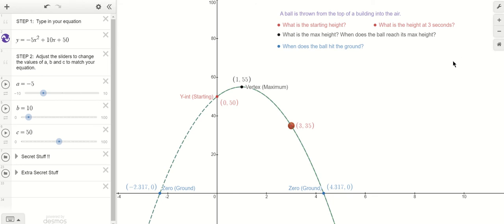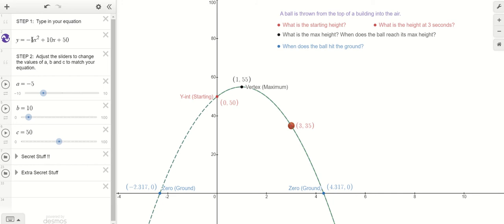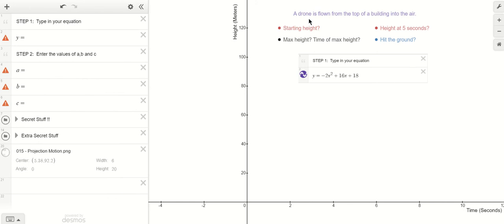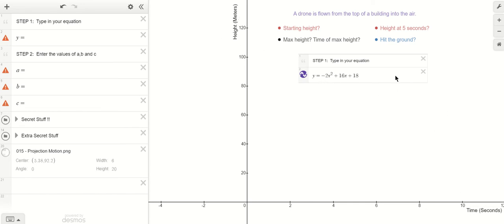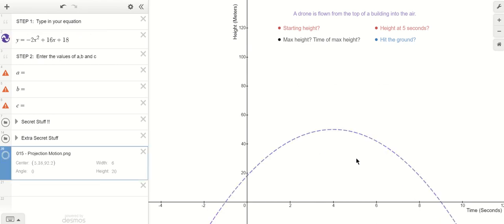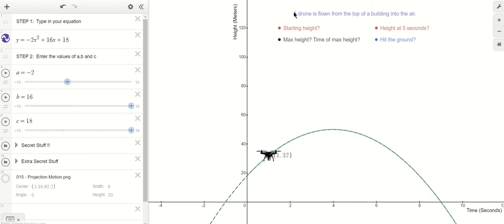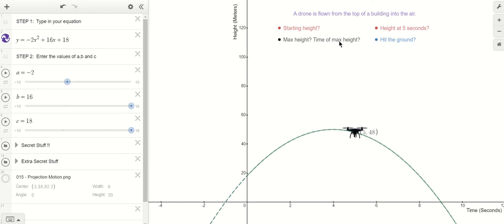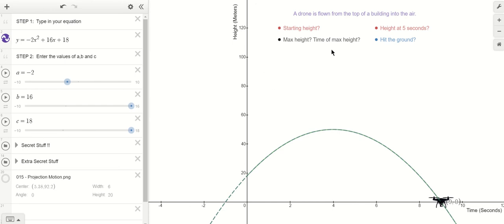003 - Projectile Motion Part 3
Introduction to Projectile Motion - Part 3

By: Mr. Cunningham